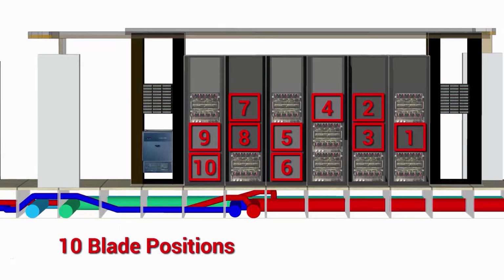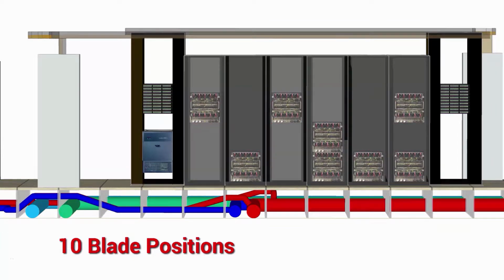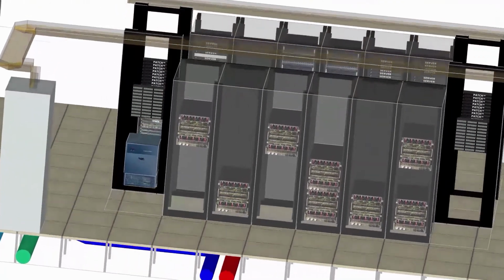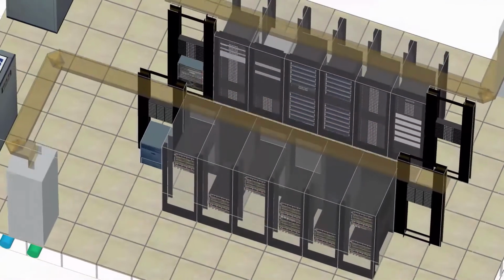IT Deployment in the Data Center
Knowing where to deploy IT equipment in a data center without risk can be a daunting task. By utilizing 6SigmaDCX, you can remove the guesswork, look at various configurations before implementing any change, and ensure your IT and data center operate optimally when you flick the switch.